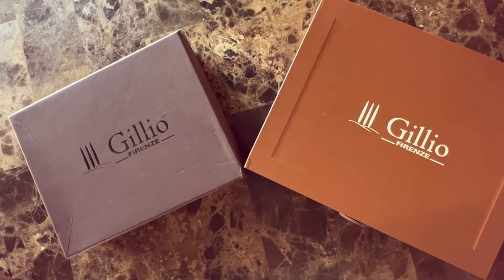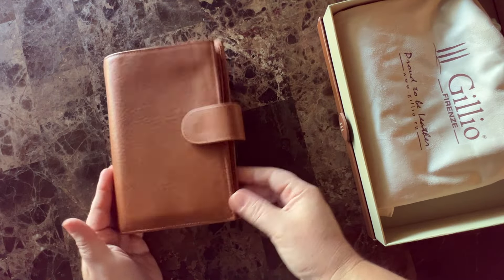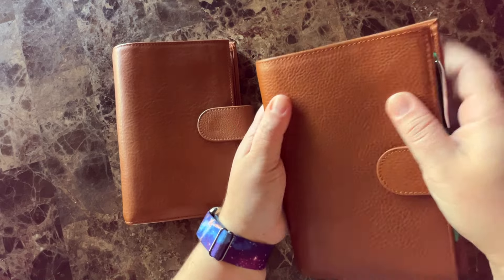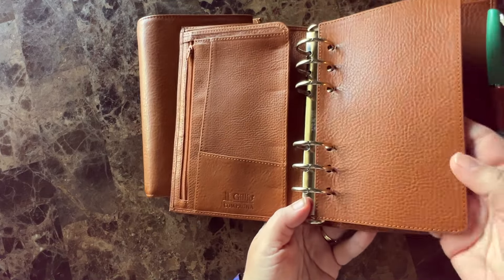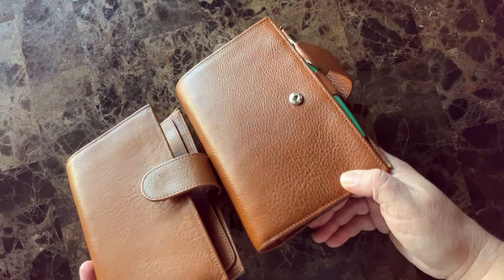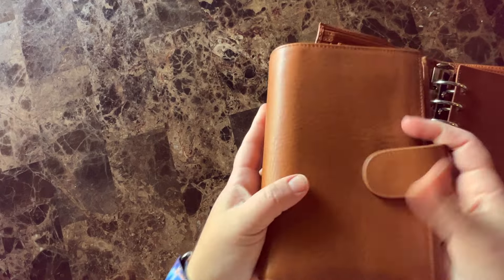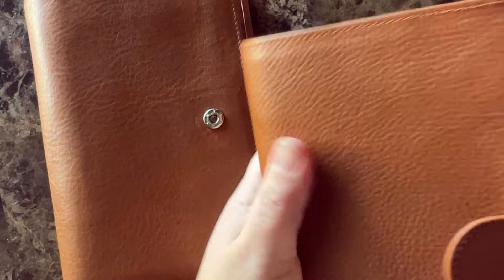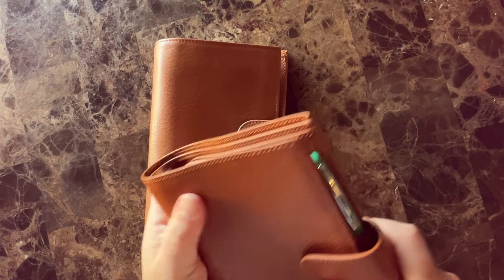Gillio Epoca vs Toscana leathers | Medium Compagna | Personal Rings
Side by side comparison of the Epoca & Toscana leathers from Gillio Firenze